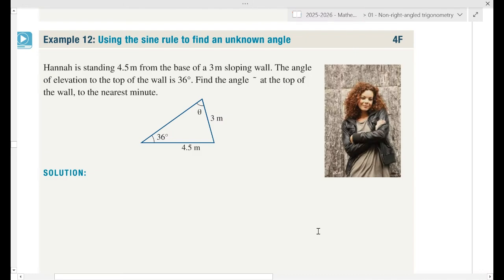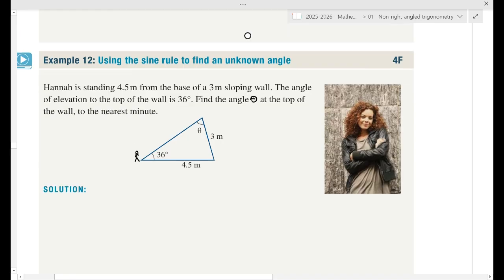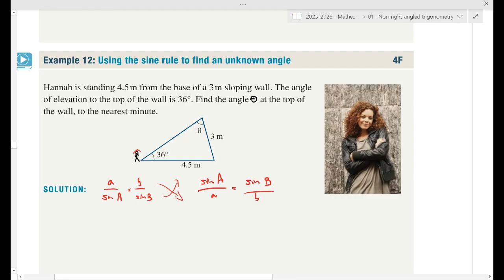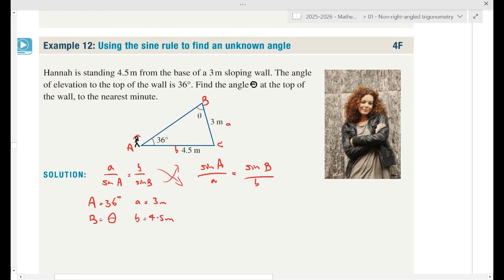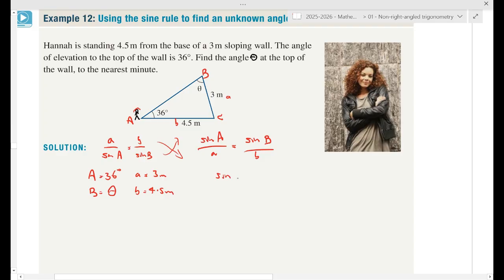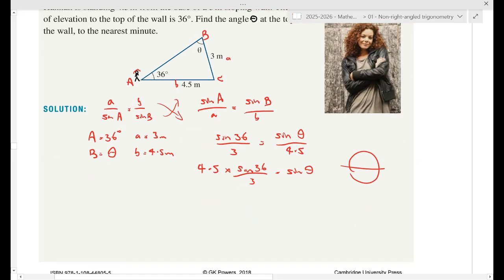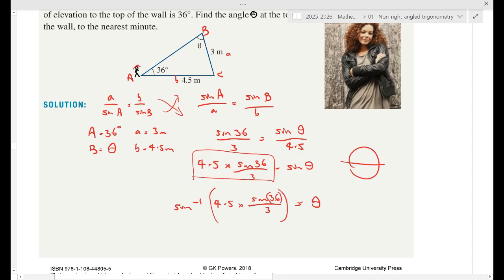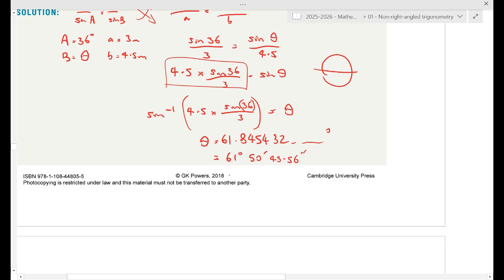Non Right Angled Trigonometry Eg 12